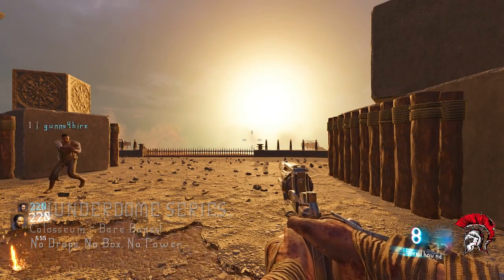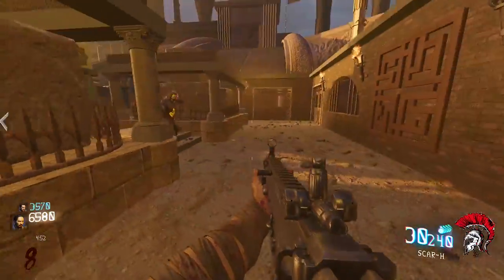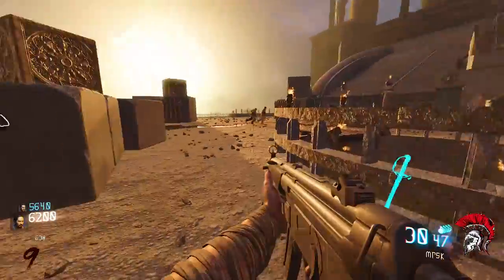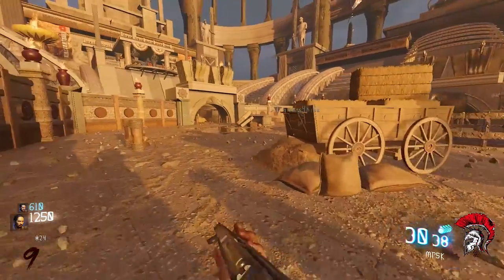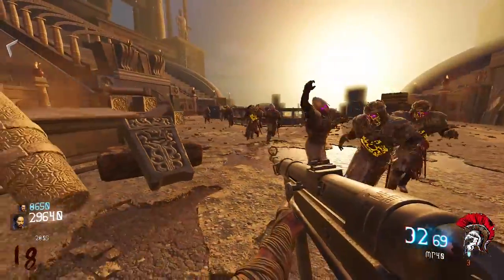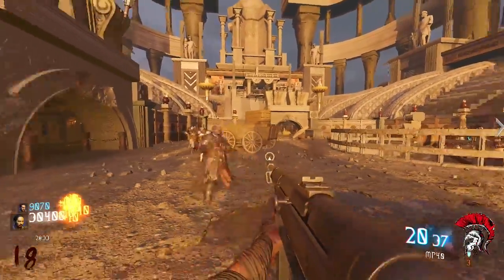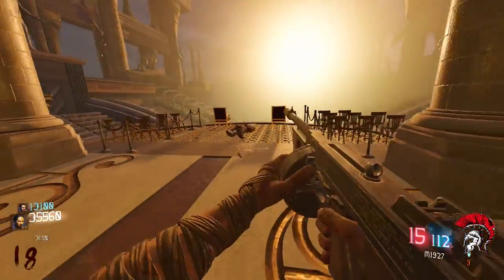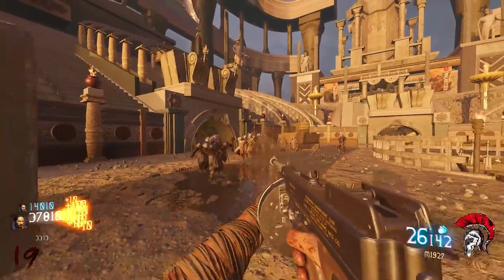ZOMBIES BARE BONES CHALLENGE - COLOSSEUM (Call of Duty Thunderdome Zombies)